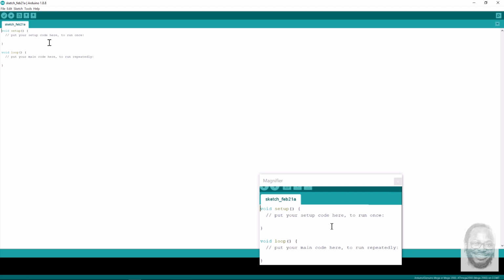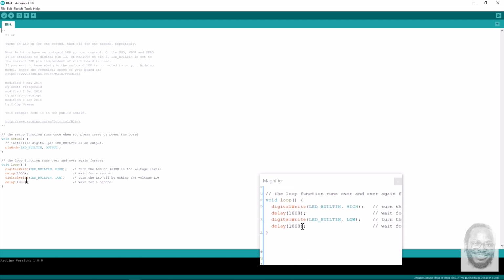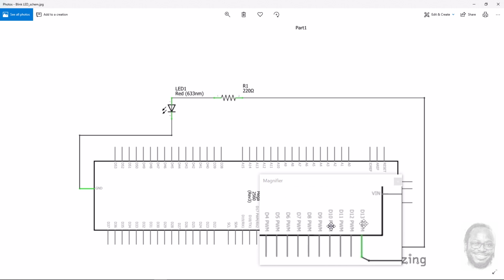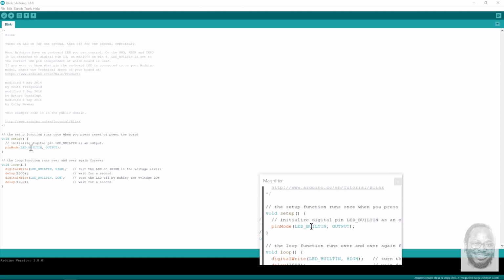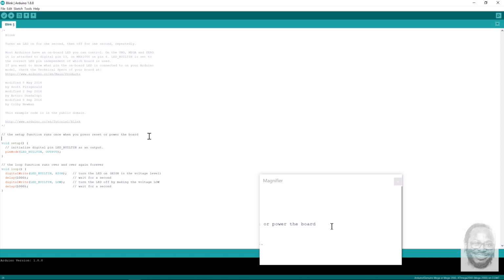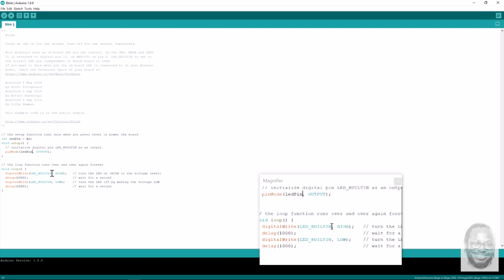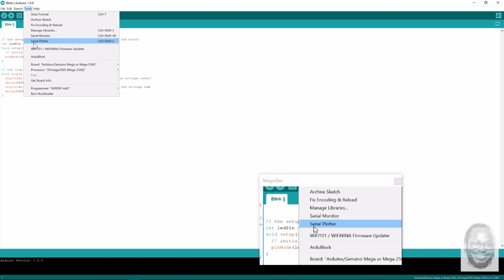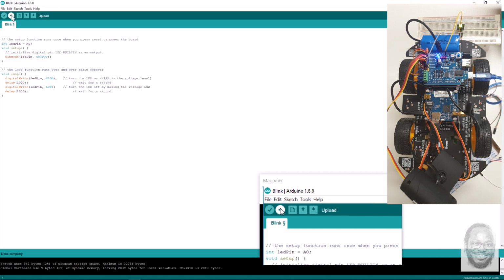Lesson 2: Hello Robot: Control Robot headlight with Arduino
Blinking an LED with an Arduino and Robot Car. Getting started with robot headlight